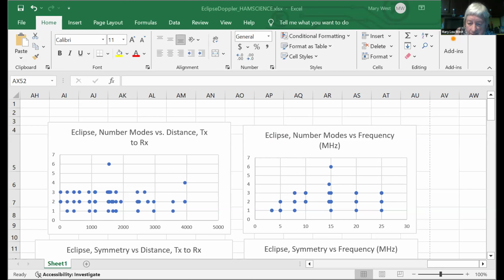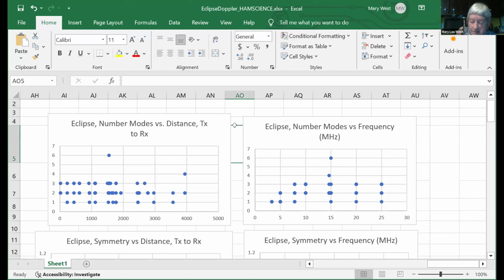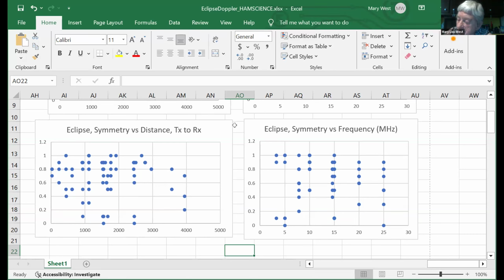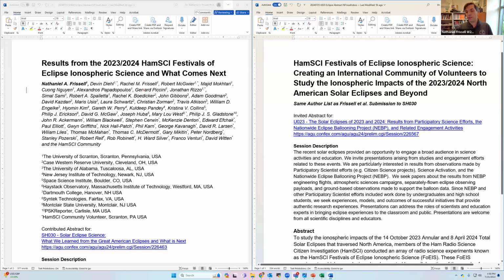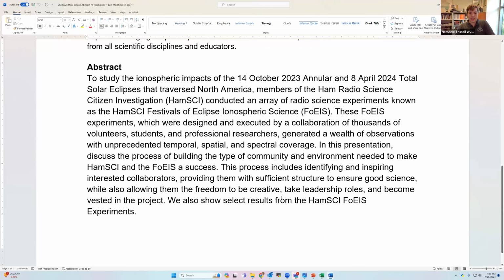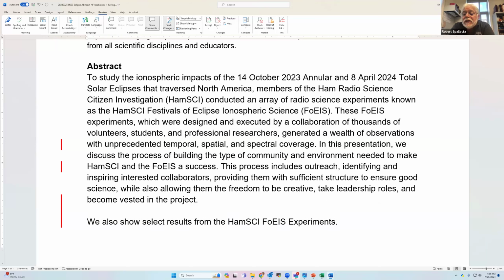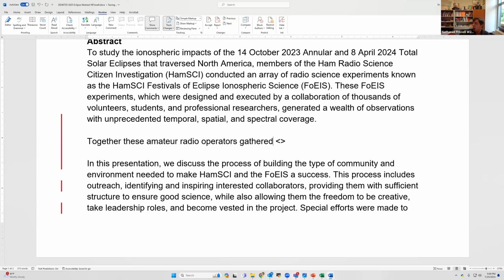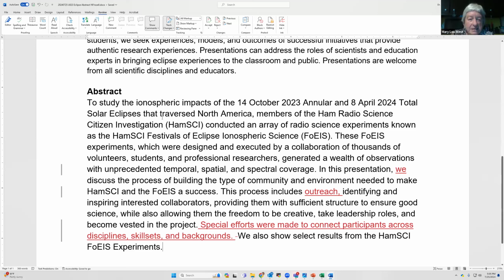HamSCIence Telecon - 25 July 2024